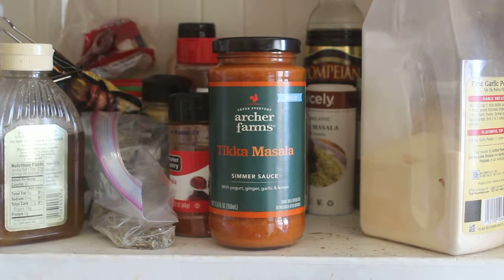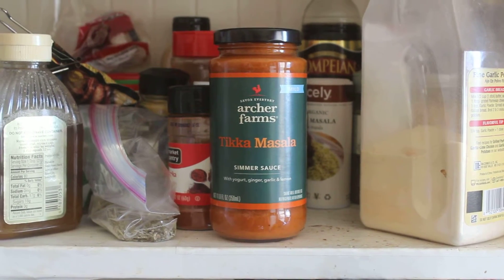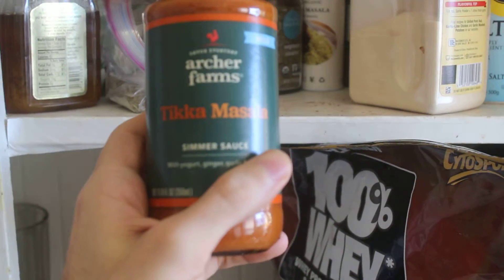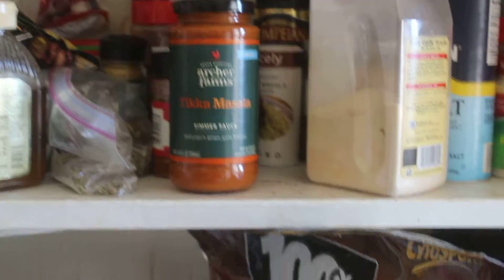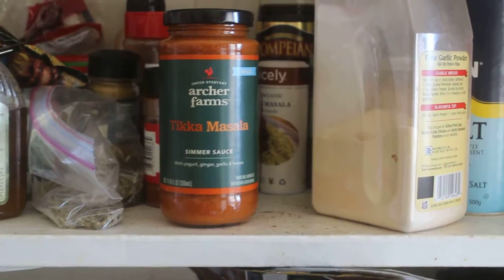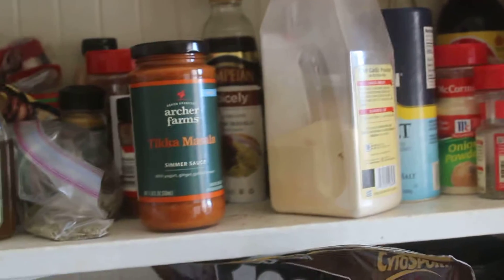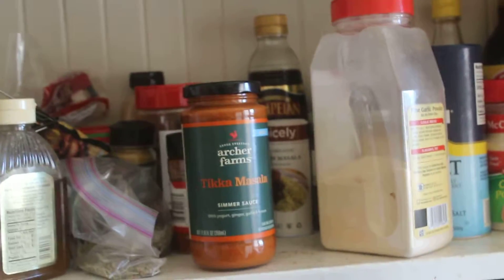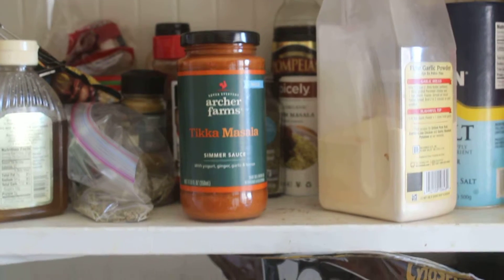Archer Farm's Tikka Masala Sauce Review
Little review of Archer Farm's Tikka Masala Sauce.